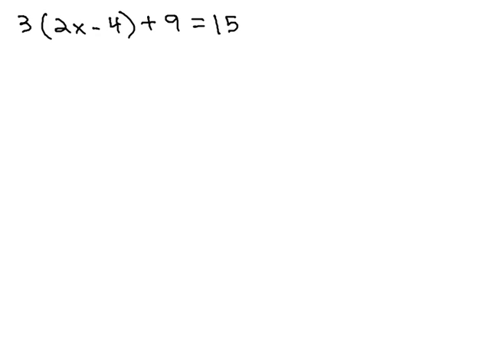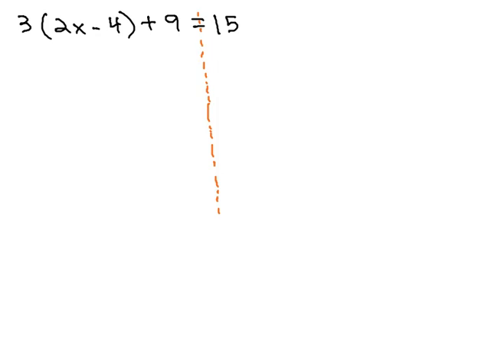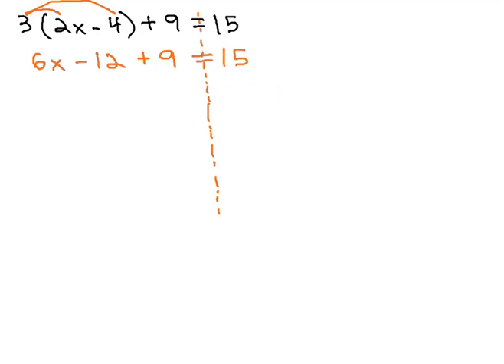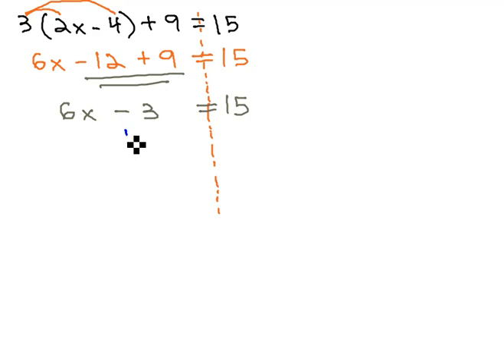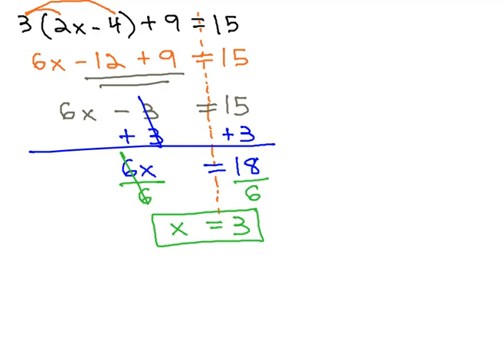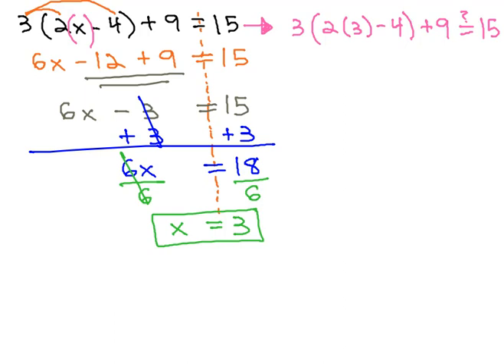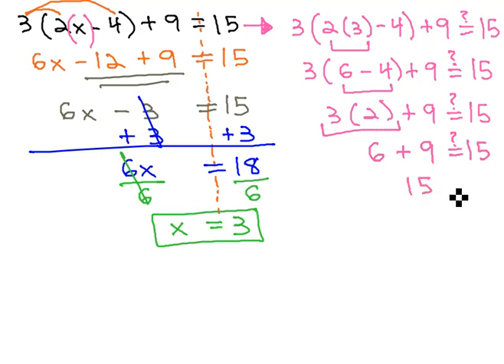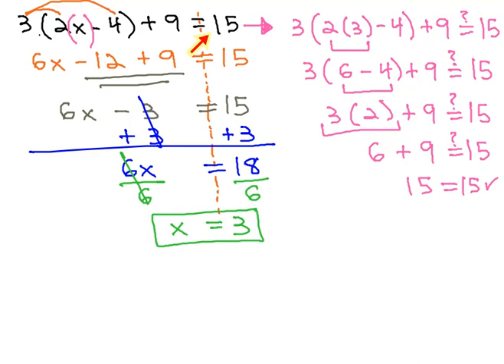Solve Linear Equations with Distributing and Combining Like Terms